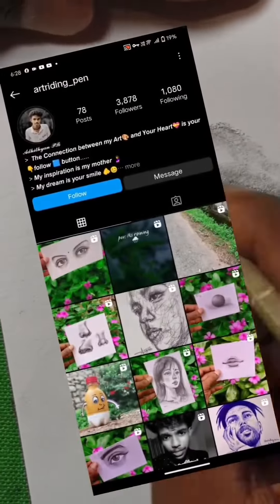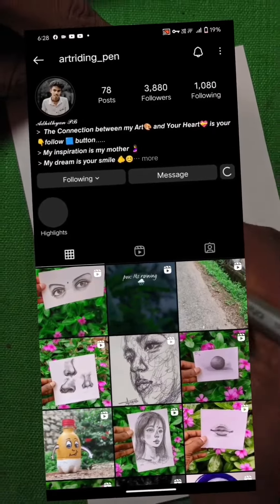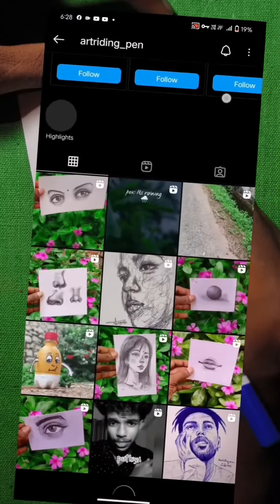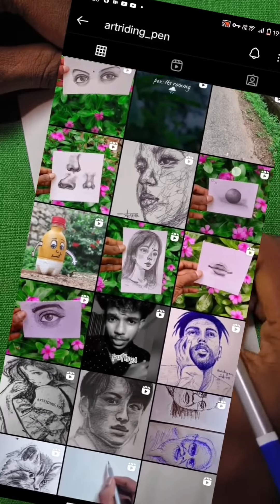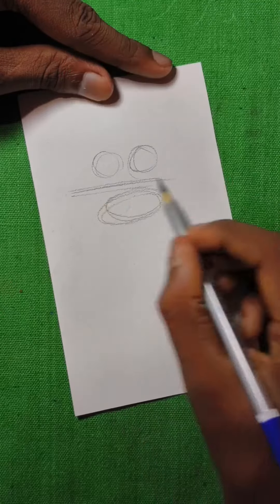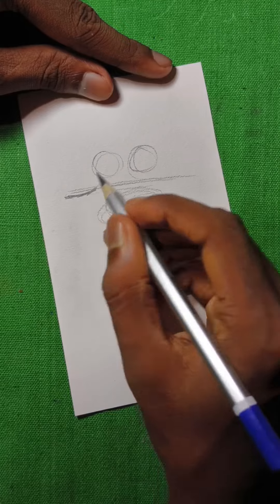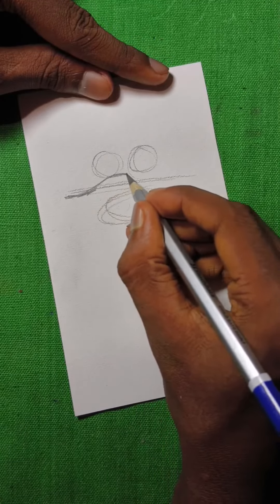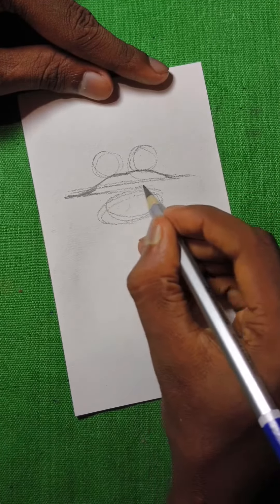HOW TO DRAW LIPS 👄 • എങ്ങനെ എളപ്പത്തിൽ ചുണ്ട് വരെക്കാം #